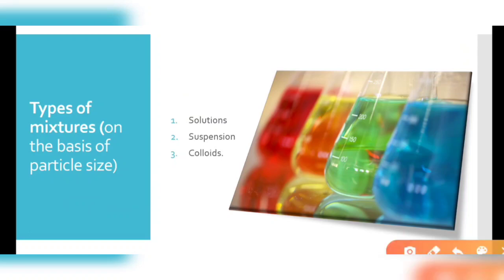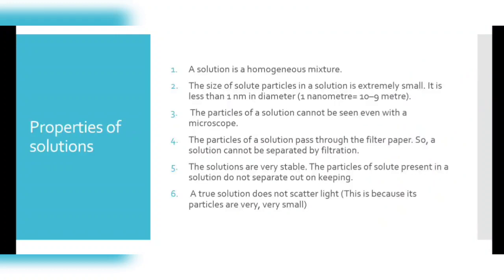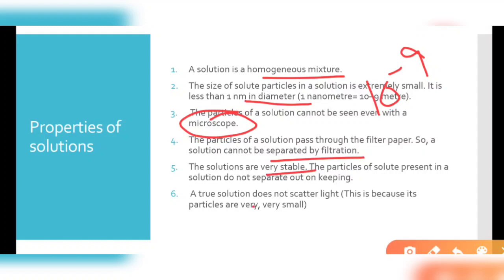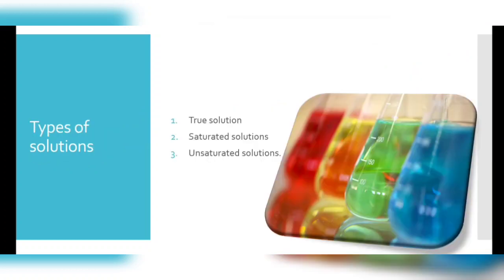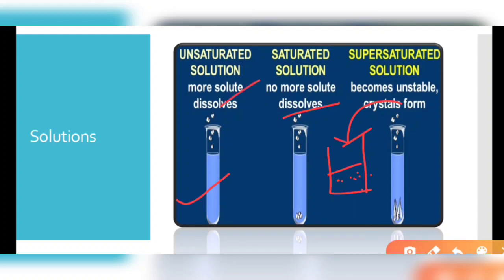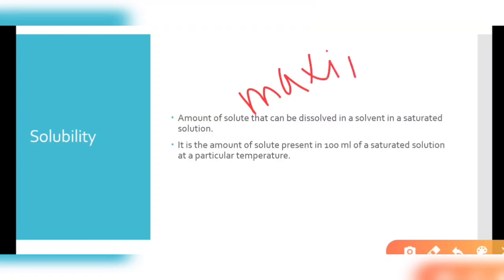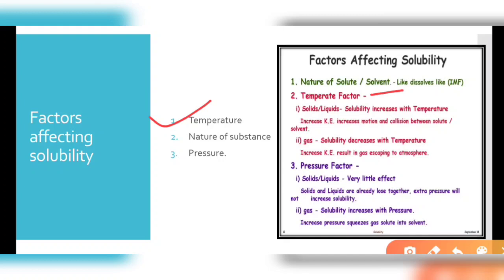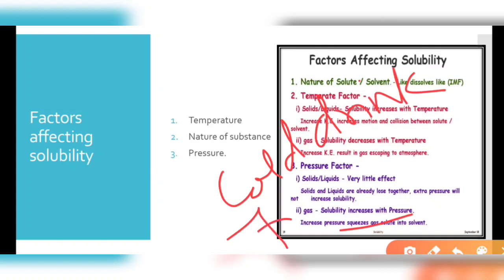Class- IX- Science- Chapter-2 (Part-3)